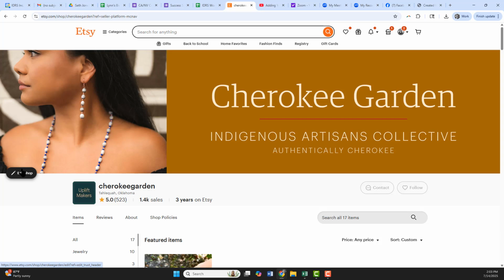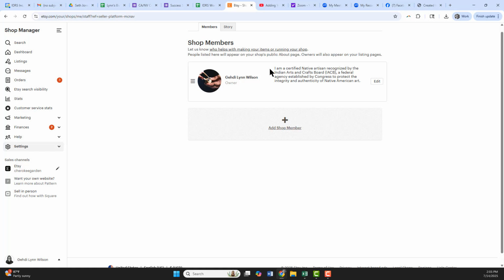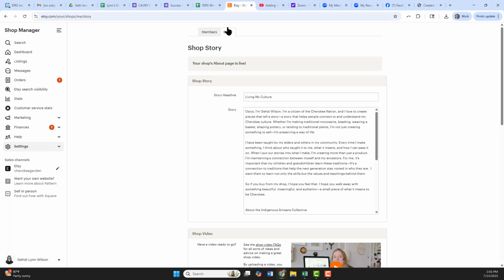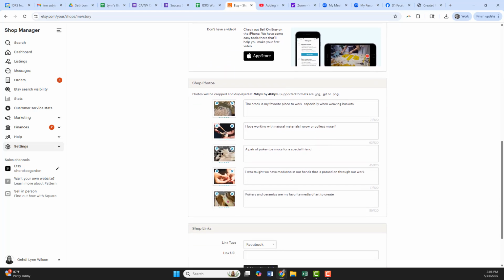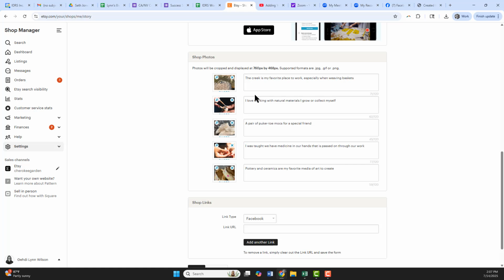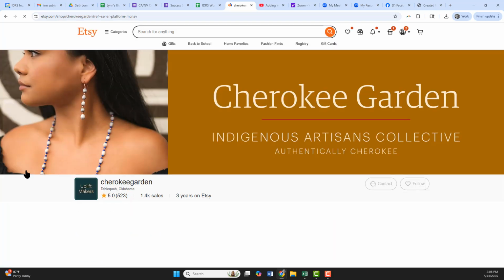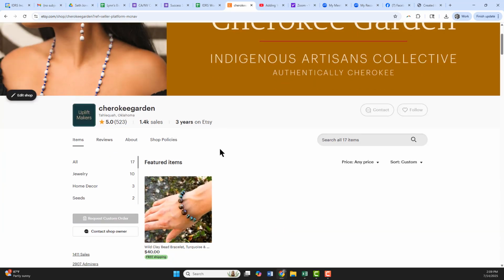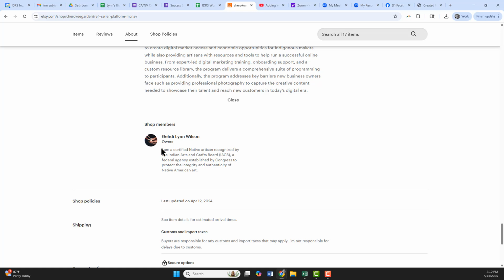Adding Your Shop Story (updated)